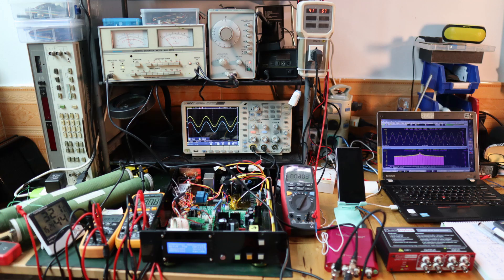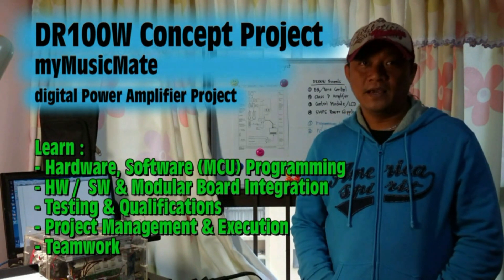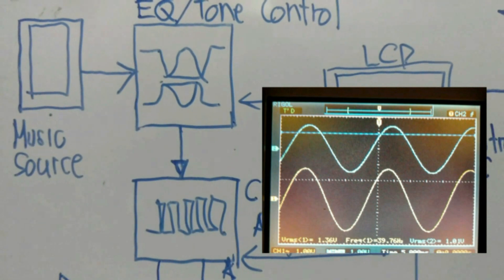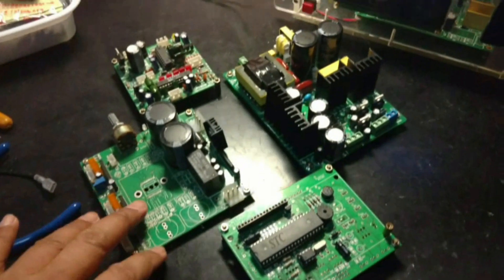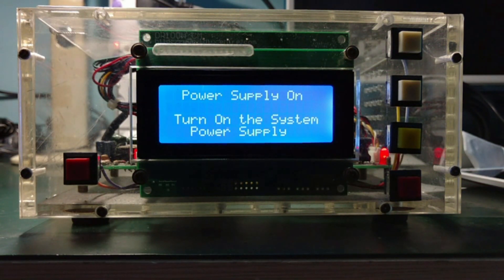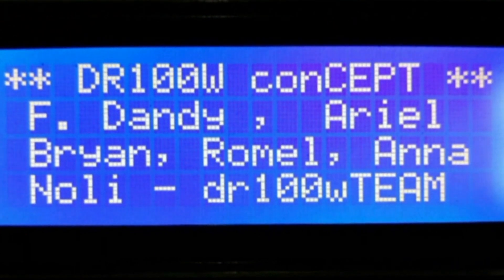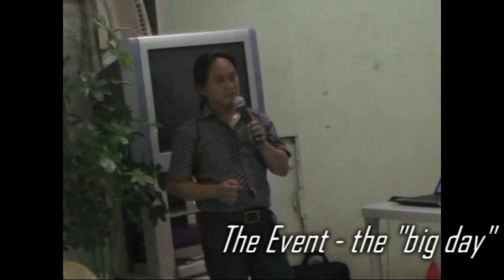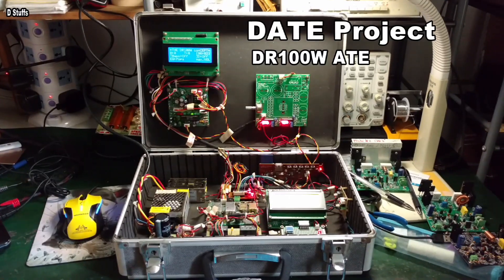AI Analyze Class D DR100W Power Amplifier review from DESING to SHOWCASE analysis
thanks to my dr100wTEAM :   Ariel,  Bryan, Romel, Noli, and Anna cheers guys!